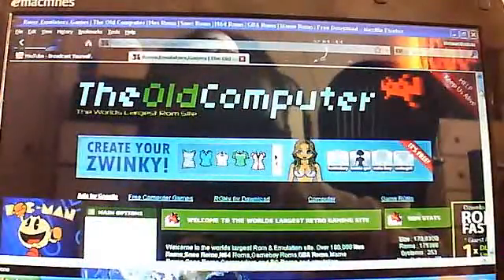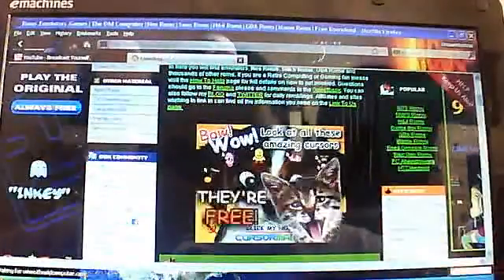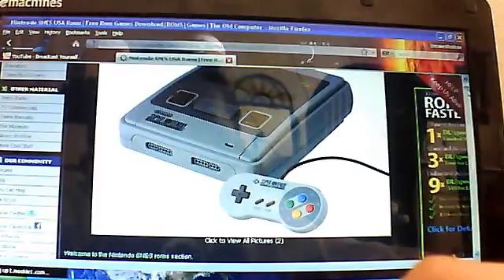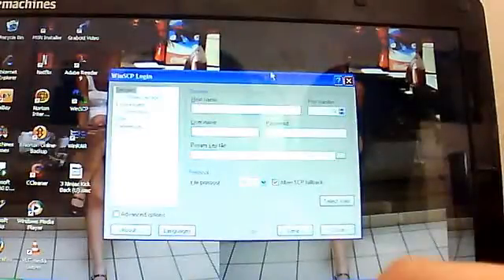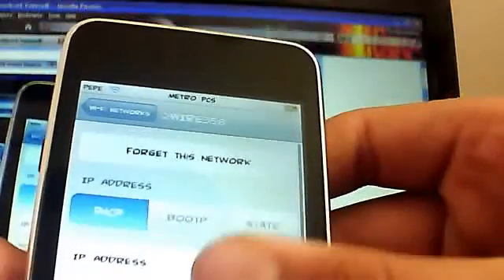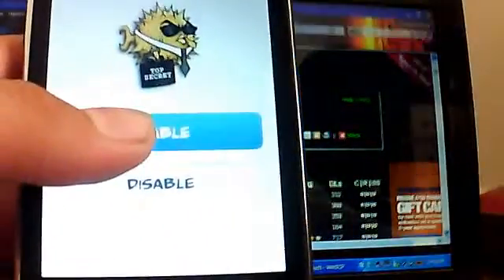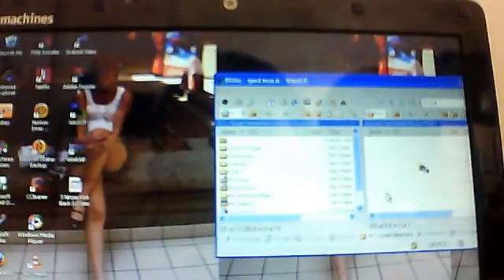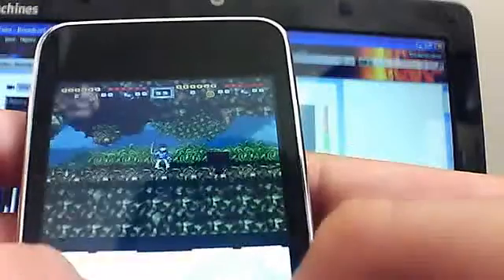DOWNLOAD ROMS FOR IPOD AND IPHONE (SNES-NES-GBA-GB-MAME)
WATS UP GUYS TODAY I WILL SHOW YOU HOW TO GET ROMS FOR IPOD AND I IPHONE AND ALSO HOW TO PUT THEM IN YOUR IPOD